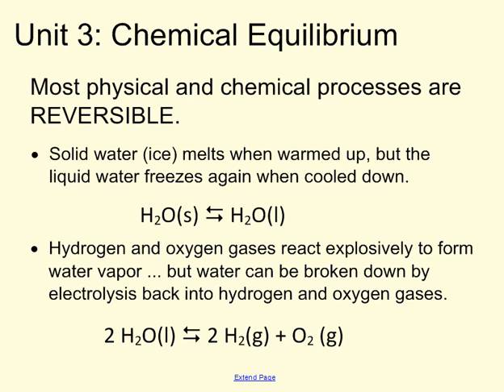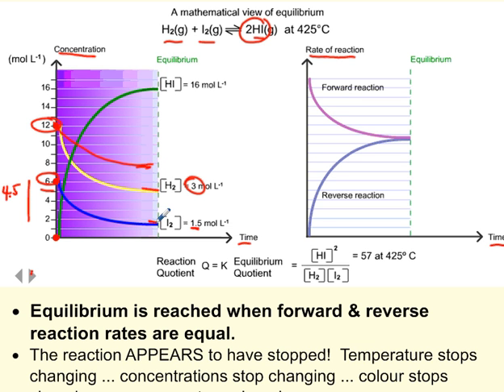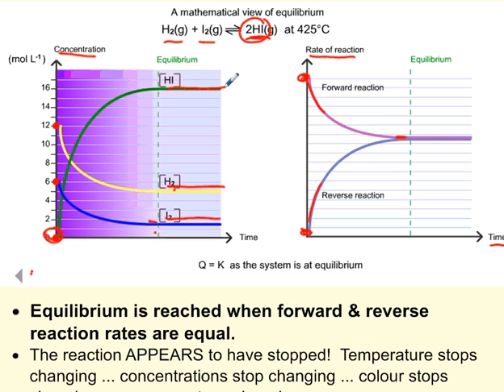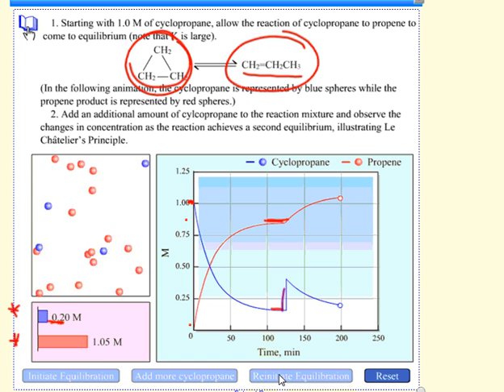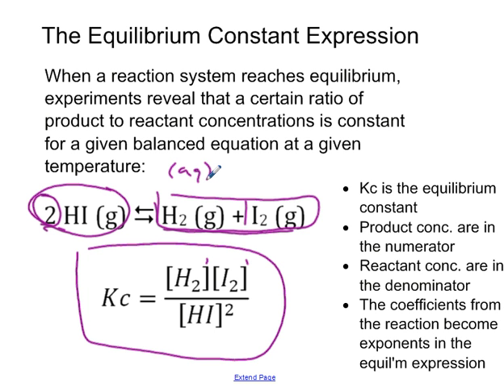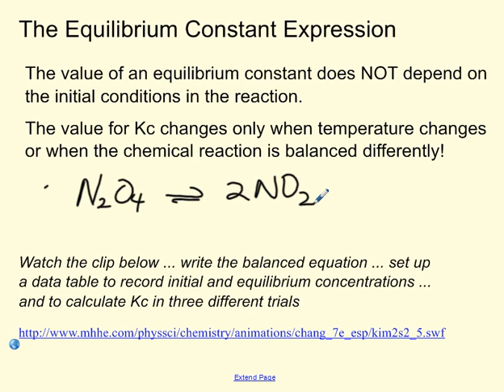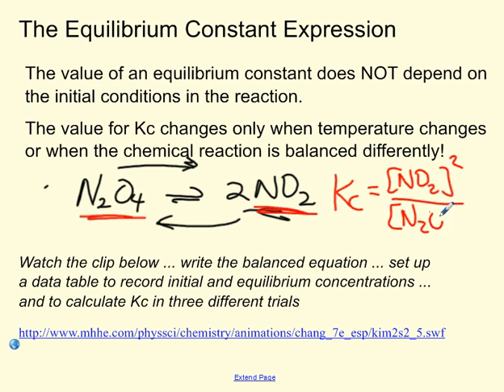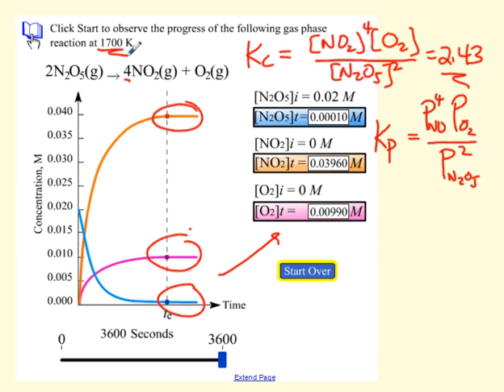Equilibrium Introduction with animations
Introductory concepts in chemical equilibrium - connecting to the Kinetics unit ... looking at several animations with graphs ... and introducing the Kc expression.